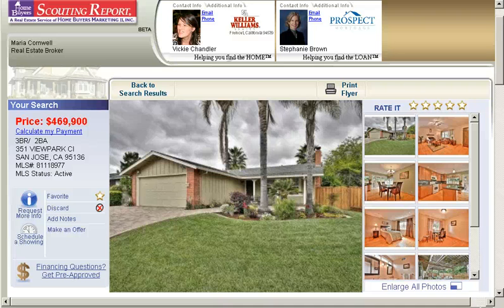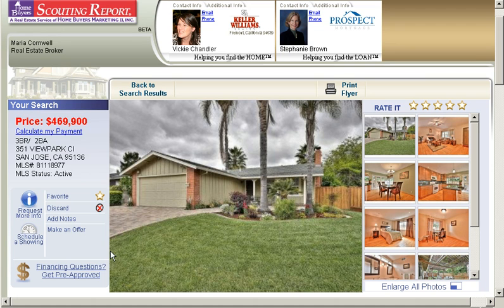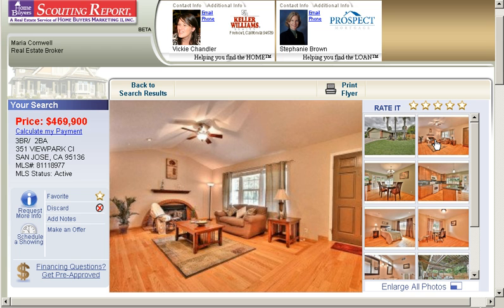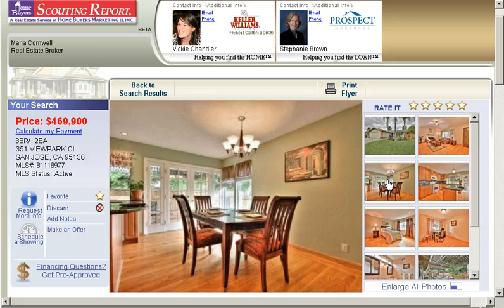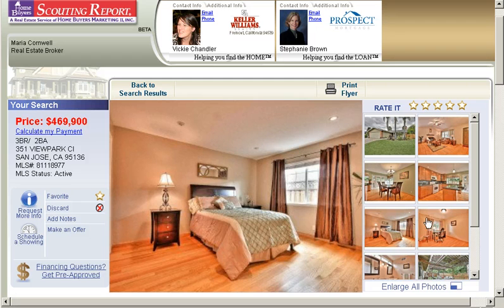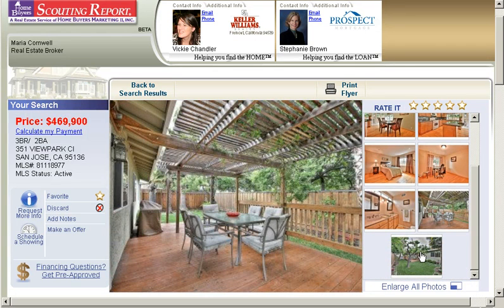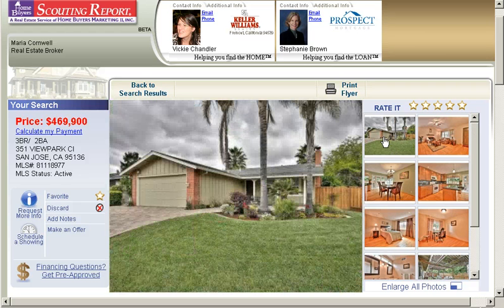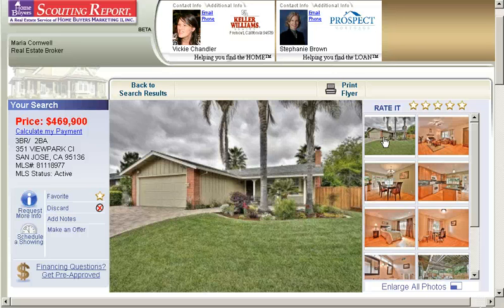351 Viewpark Circle San Jose - Featured Blossom Valley Listing